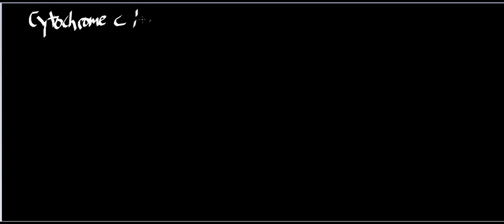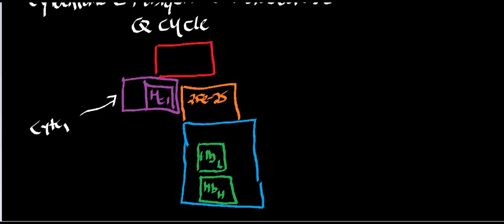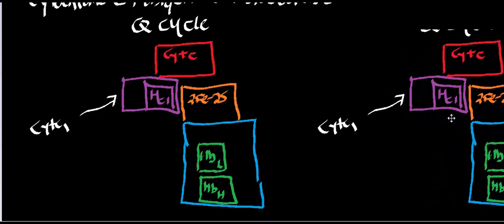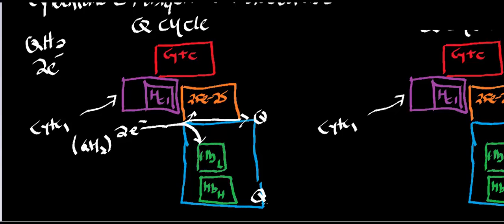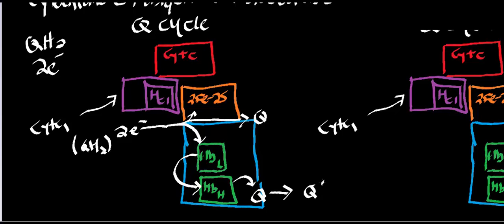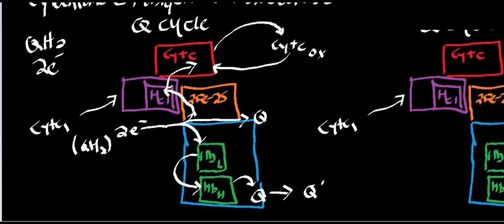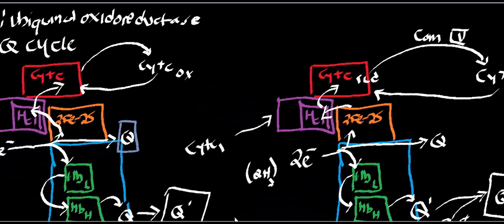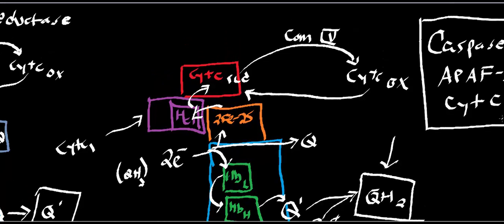Biochemistry | Cytochrome c Ubiquinol Oxidoreductase [Complex III]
Welcome to Catalyst University! I am Kevin Tokoph, PT, DPT, and this is one of my earlier biochemistry videos where we discuss the basic mechanism of one of the 4 major enzymes in the electron transport chain: Cytochrome c Ubiquinol Oxidoreductase [Complex III].